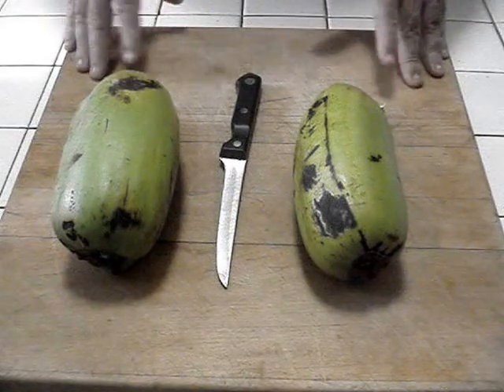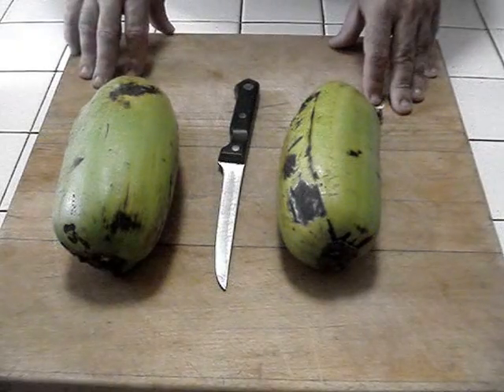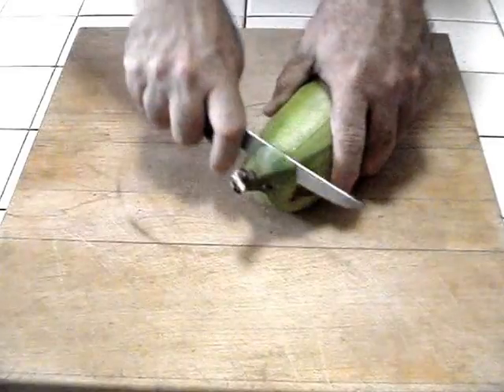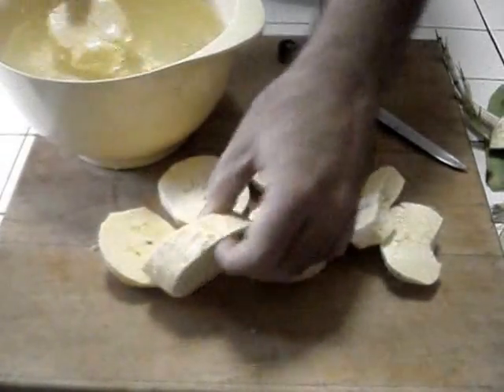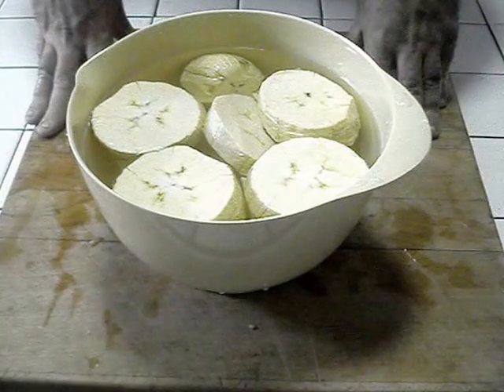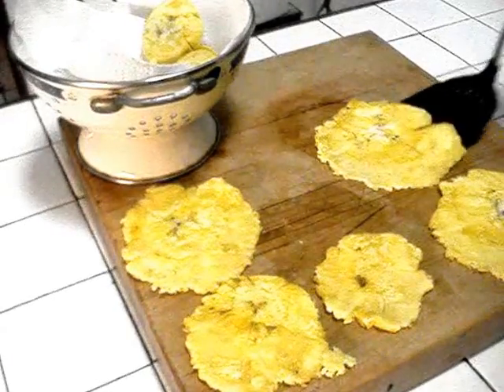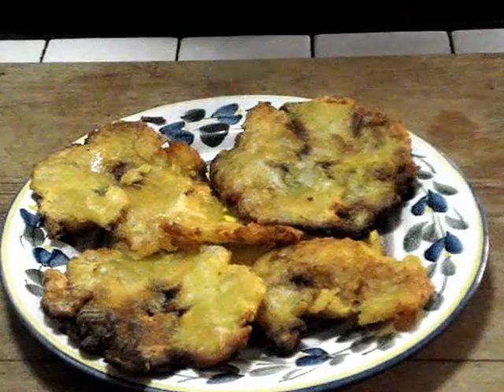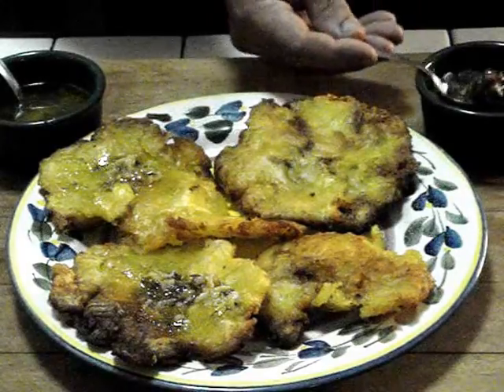Make Me Tostones!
Here's a more detailed description of how to prepare my famous tostones. In this video, we look at how to make them from green panaplátanos, a unique strain of Musa acuminata that tastes like a combination of plantain and breadfruit -- Yummy!